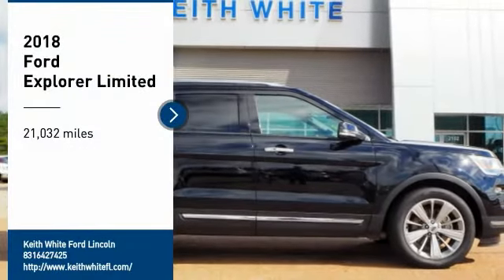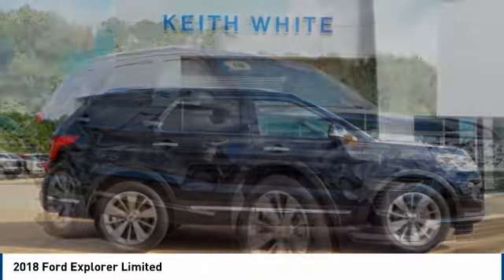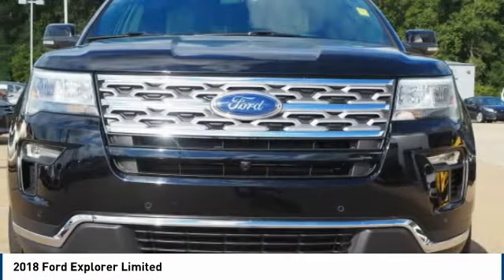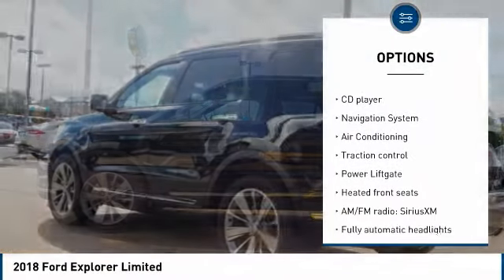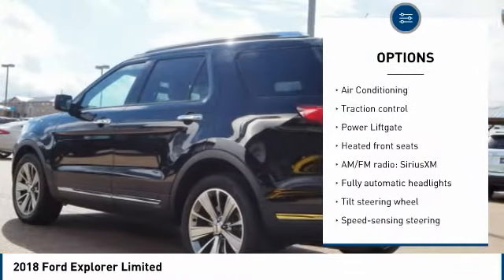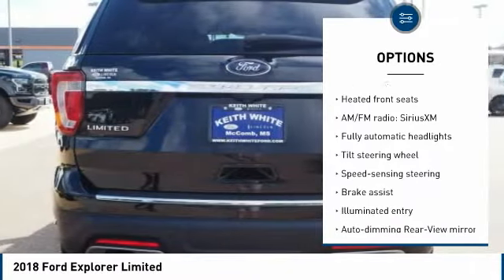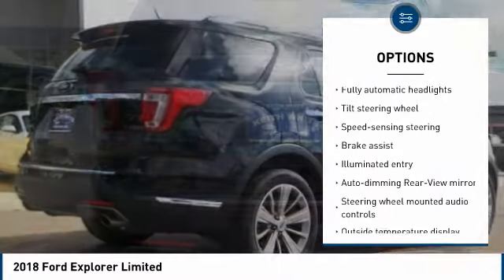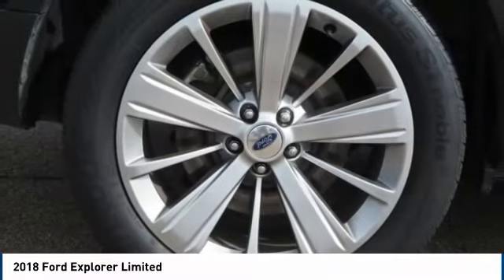2018 Ford Explorer Mccomb MS 70815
Keith White Ford Lincoln
2102 Veterans Blvd
Mccomb MS 39648

Certified. Black 2018 Ford Explorer Limited FWD 6-Speed Automatic with Select-Shift 3.5L 6-Cylinder SMPI Turbocharged DOHC Ford Certified Pre-Owned Details:   Roadside Assistance   Vehicle History   Warranty Deductible:  100   Limited Warranty: 12 Month/12,000 Mile (whichever comes first) after new car warranty expires or from certified purchase date   172 Point Inspection   Transferable Warranty   Powertrain Limited Warranty: 84 Month/100,000 Mile (whichever comes first) from original in-service date   Includes Rental Car and Trip Interruption Reimbursement The service never stops once you visit us here at Keith White Ford-Lincoln. There s never been a better time to drop on by at our dealership here in 2102 Veterans Blvd. Mccomb, Mississippi, proudly serving drivers from Summit, Tylertown and Magnolia. We re very much looking forward to it.